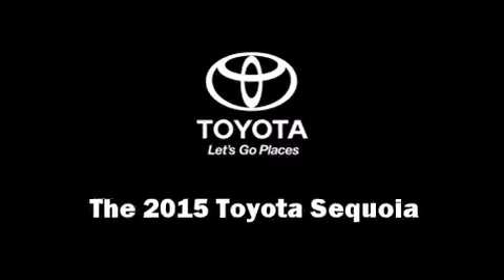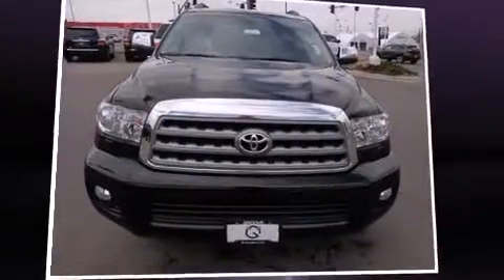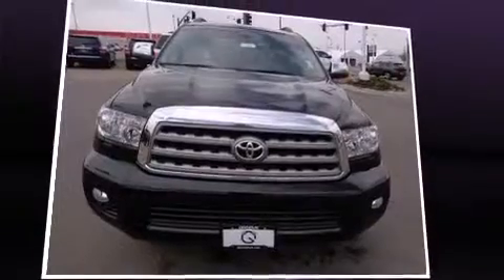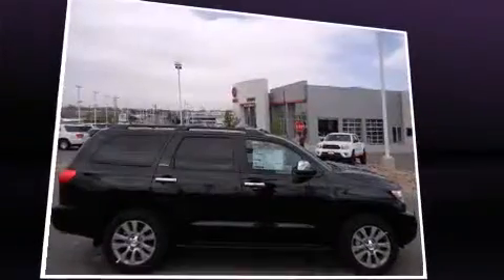2015 Toyota Sequoia Limited 4X4 in Englewood, CO 80113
Groove Toyota
5460 South Broadway

The 2015 Toyota Sequoia. It features an automatic transmission, 4-wheel drive, and a powerful 8 cylinder engine. Top features include a split folding rear seat, automatic dimming door mirrors, heated seats, turn signal indicator mirrors, a power liftgate, skid plates, remote keyless entry, and power front seats. Features such as automatic climate control and leather upholstery prove that economical transportation does not need to be sparsely equipped. Passengers in the third row enjoy seat back reclining functionality, providing an extra level of comfort and convenience. For drivers who enjoy the natural environment, a power moon roof allows an infusion of fresh air. Audio features include a CD player with MP3 capability, steering wheel mounted audio controls, and 14 speakers, providing excellent sound throughout the cabin. Toyota also prioritized safety and security by including: dual front impact airbags with occupant sensing airbag, front SIDE impact airbags, traction control, brake assist, a panic alarm, and 4 wheel disc brakes with ABS. Various mechanical systems are monitored by electronic stability control, keeping you on your intended path. We know that you have high expectations, and we enjoy the challenge of meeting and exceeding them! Stop by our dealership or give us a call for more information.